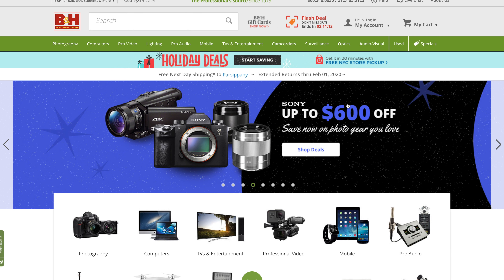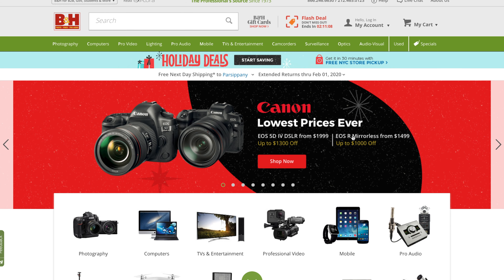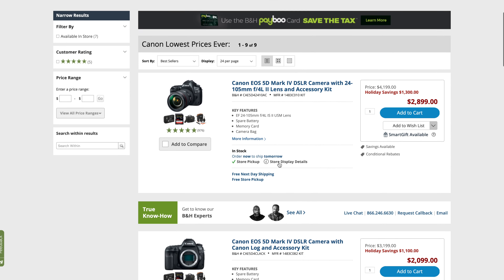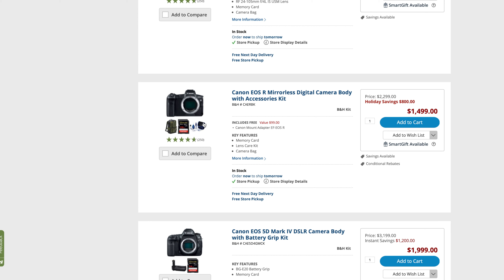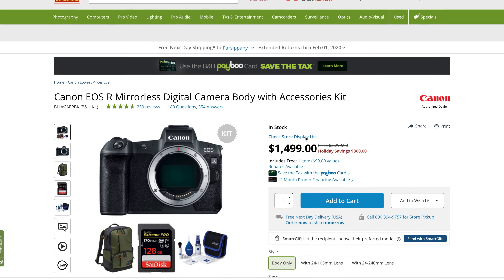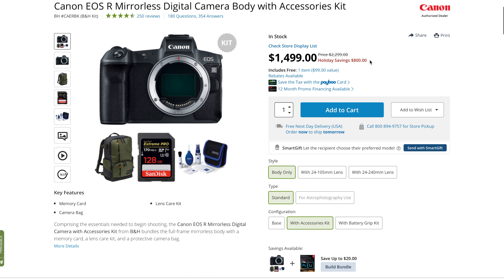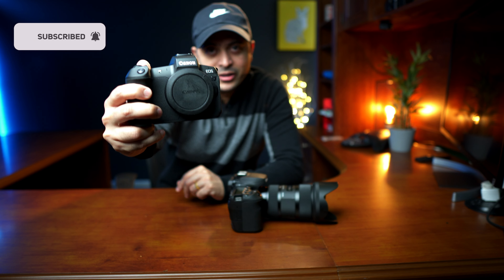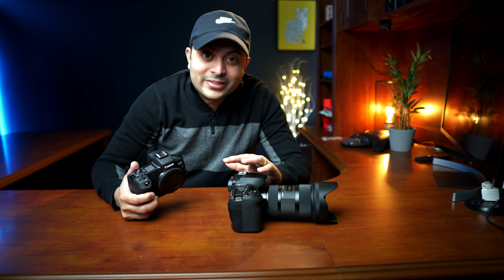Canon 90D with 24fps | Should you BUY this? | Who is this camera for? Based on real world experience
Canon released its powerful APSC camera yet in 2019, the Canon 90D priced at $1149 in US. Is it worth buying this camera at this price when EOS R is available at a very close price. Watch this video to find out my recommendation.